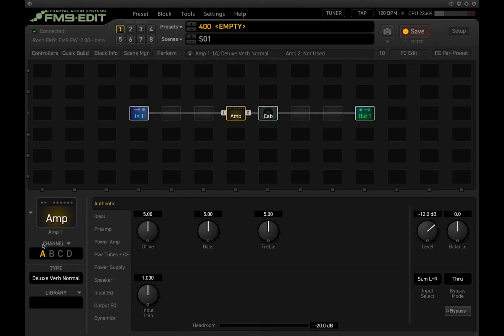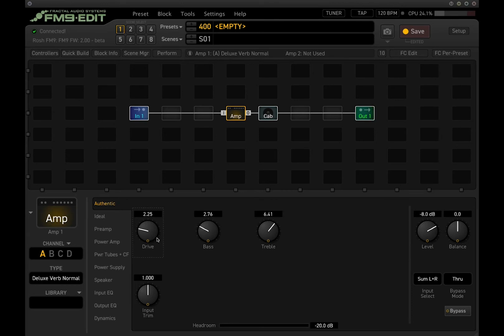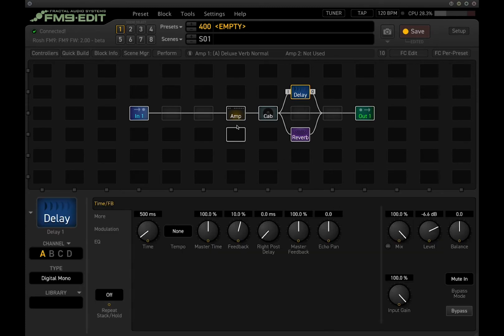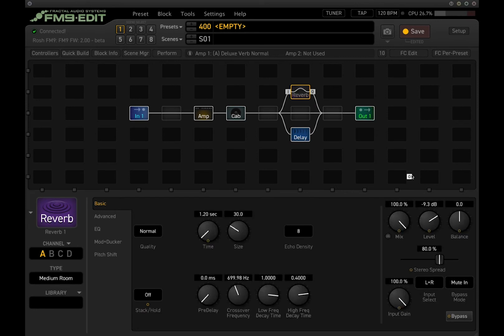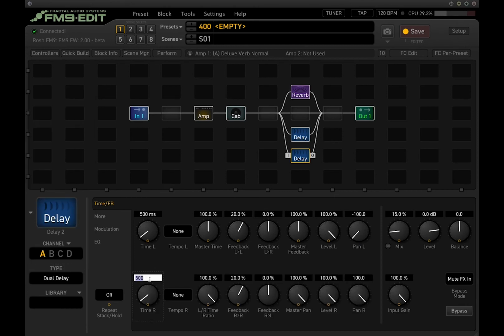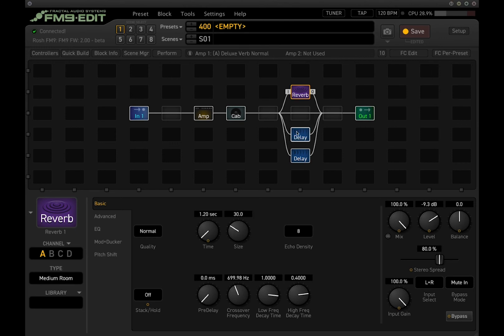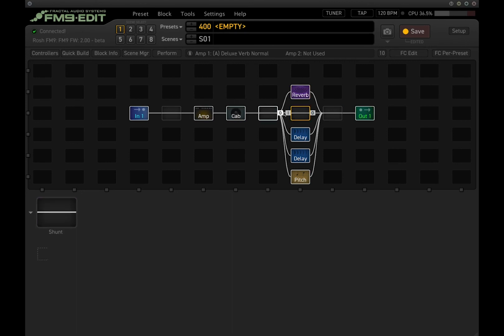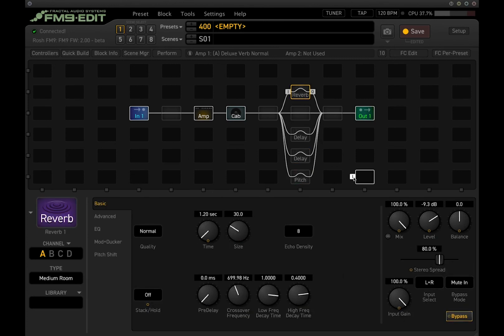FM9 Basics Episode 10 - Parallel Effects Revisited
This is a tutorial series on how to program the Fractal Audio Systems FM9. This video will be doing a deeper dive on running effects in parallel

0:00 Introduction
1:00 Tutorial Start
2:29 Building a basic preset
3:40 Quick tip for dialing in sounds using the arrow keys. "Dial in your sound with your ears, not your eyes"
5:30 Reverb demonstration
6:45 Real world demonstration of running two effects in parallel
8:00 Demonstration of running effects in series.
9:10 Running effects in parallel and dialing in the sounds
11:25 running more than two effects in parallel
12:10 Dialing in a dual delay in parallel. Note: Run this in "mute in" which I address later
14:50 Dialing in a pitch block in parallel. Run this in "mute in" as well.